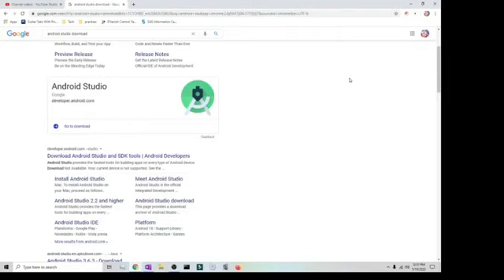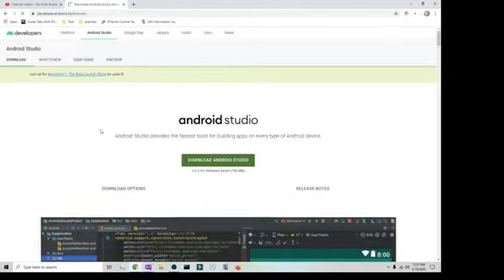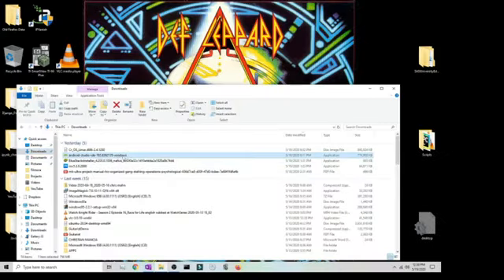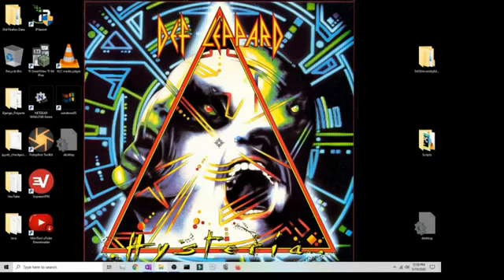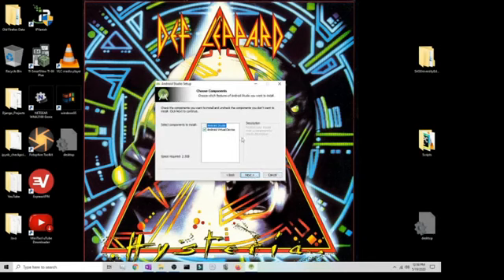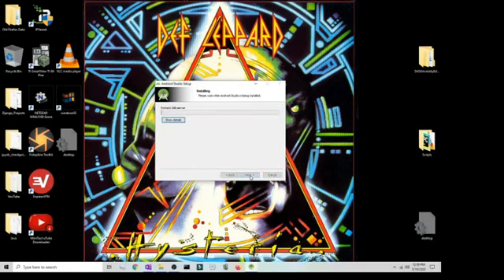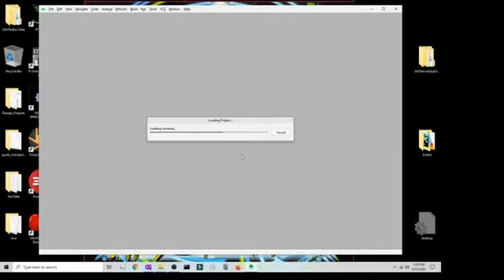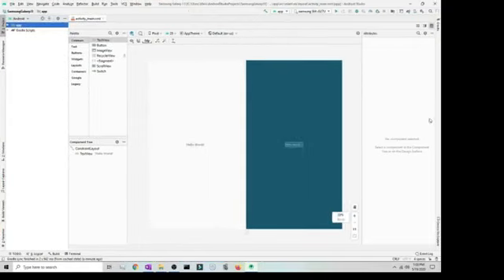Android Studio Installation on Windows 10 2020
Android Studio,Windows 10,Installation,Android Studio Installation Windows 10,chris mahn,Install,Setup,How to,PC,Computer,Tutorial,example,configure,Java,java programming